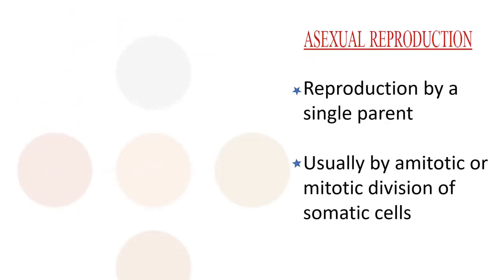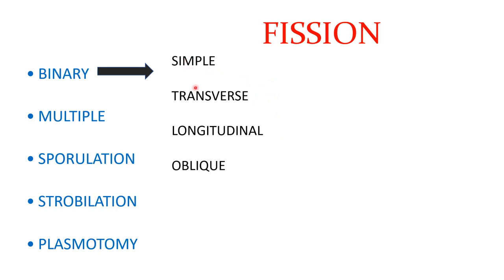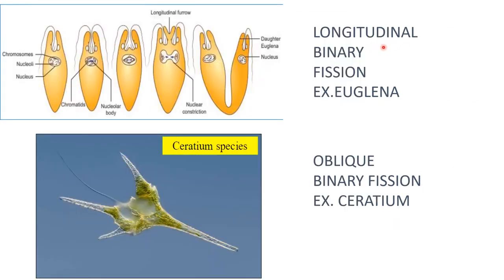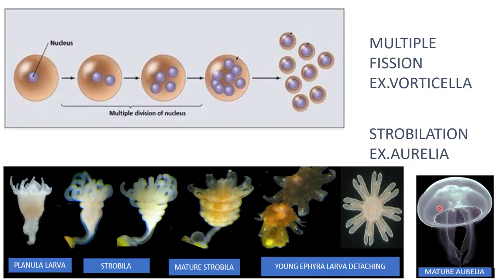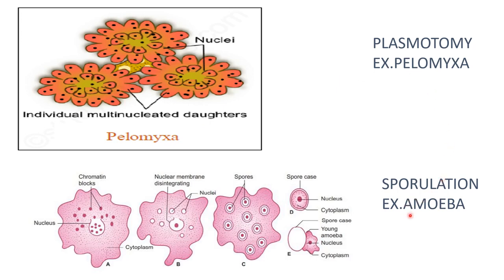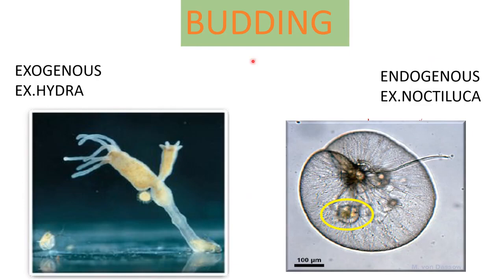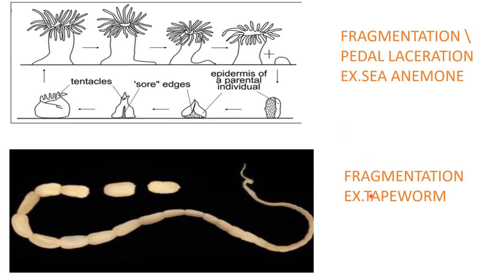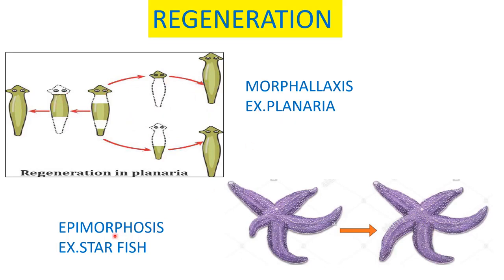12th BIO ZOOLOGY LESSON 1 PART 1 EM ASEXUAL REPRODUCTION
This video about 12th BIO ZOOLOGY LESSON 1  PART 1 EM ASEXUAL REPRODUCTION